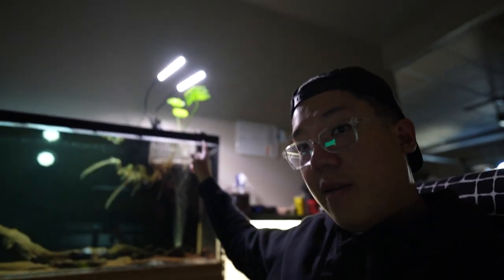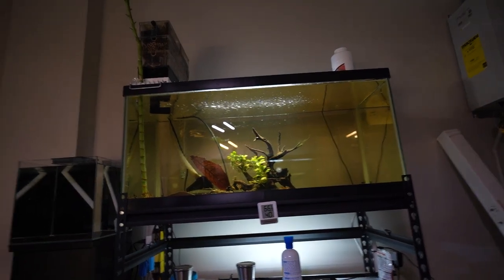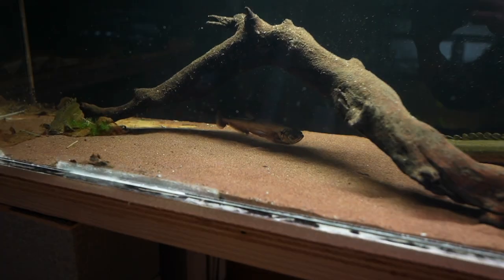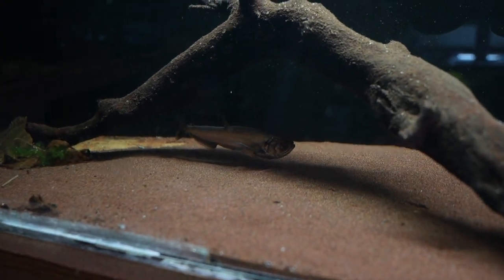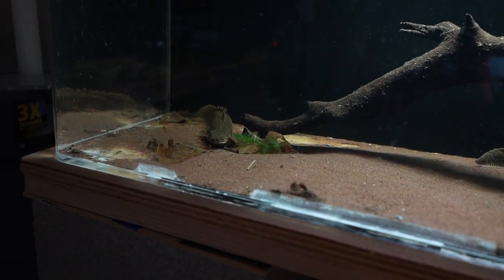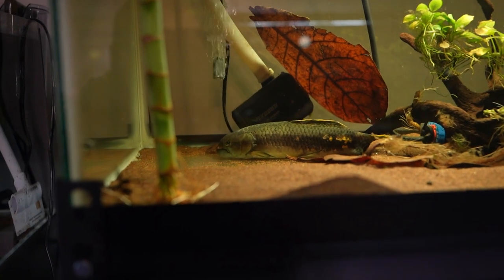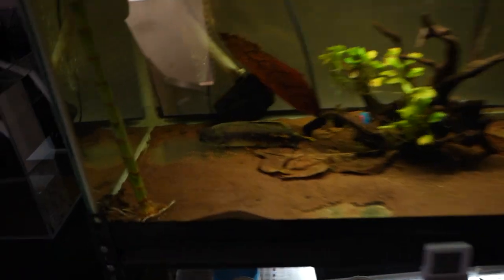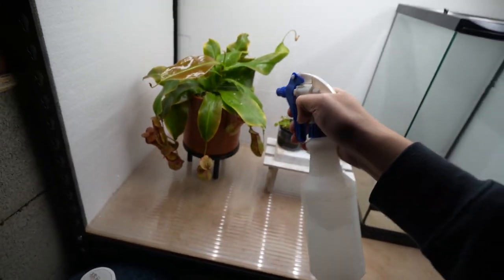Moving fish around and updates on my plants!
Aquarium equipment I use:
Liquid Vitamins
Wifi Smart Plug